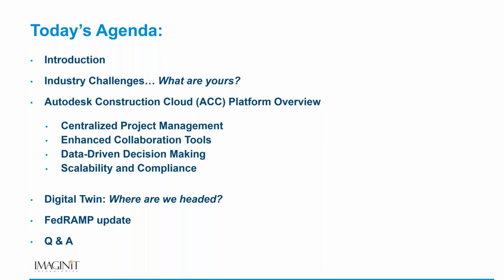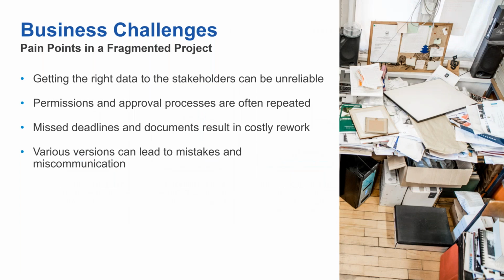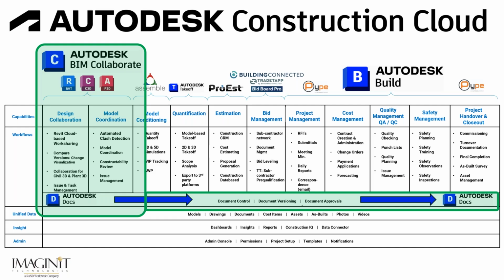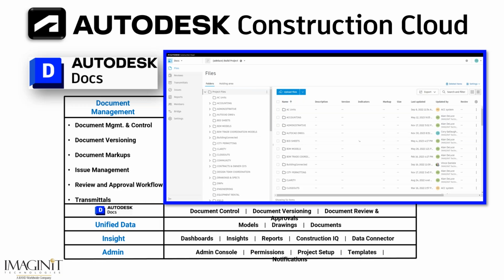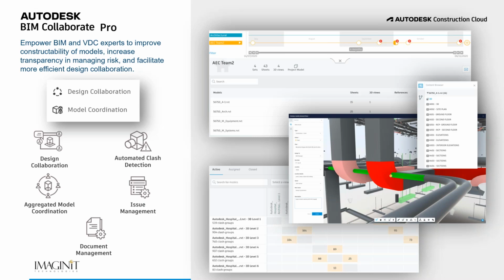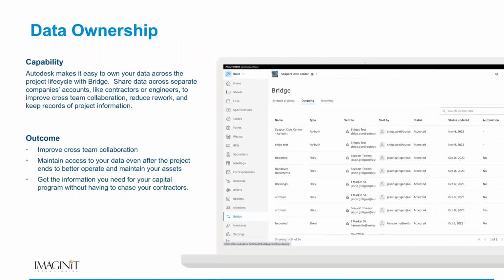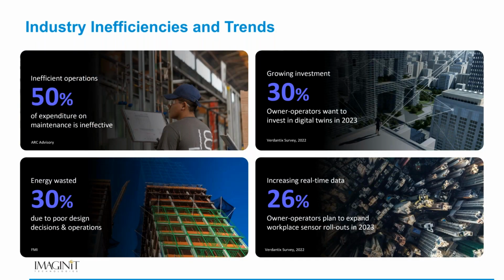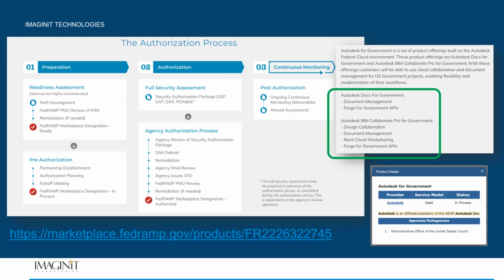Optimizing Government Construction Projects with Autodesk Construction Cloud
Unlock the potential to streamline your government construction projects with the Autodesk Construction Cloud (ACC)! Join Alan De Luce, CM-BIM, Engagement Engineer at IMAGINIT Technologies, as he provides a comprehensive overview of how ACC can help public sector organizations to deliver projects more efficiently and effectively.

This in-depth webinar explores Autodesk solutions for enhancing centralized project management, improving collaboration across distributed and siloed teams, leveraging data-driven decision-making, and ensuring scalability and compliance. Discover how to mitigate common pain points such as disconnected data, fragmented workflows, lack of BIM standards, and costly rework often caused by inaccurate or missing information.

What You’ll Learn:
• Common challenges in public sector construction (disconnected teams, bad data, fragmented workflows)
• Overview of the Autodesk Construction Cloud platform and its key modules
• Deep dive into Autodesk Docs as a centralized, FedRAMP-ready document hub
• Using BIM Collaborate Pro for real-time model coordination and design collaboration
• Real-world benefits of adopting a Single Source of Truth in government project management
• Exploring project scalability, compliance, and data ownership strategies
• The future of digital project delivery with Digital Twin and Autodesk Tandem

0:00 Introduction
3:49 Industry Challenges & Statistics
7:46 Benefits of Centralized Document Management
9:40 Autodesk Construction Cloud (ACC) Overview
14:00 Deep Dive: Autodesk Docs
19:50 Deep Dive: Autodesk Build
23:25 Deep Dive: BIM Collaborate Pro
26:30 Data, Reporting, Insights
34:30 Where Are We Headed? (Digital Twin & Autodesk Tandem)
40:58 FedRAMP Update

Visit IMAGINiT for demos of all the software mentioned here, and work with our team for implementation and training